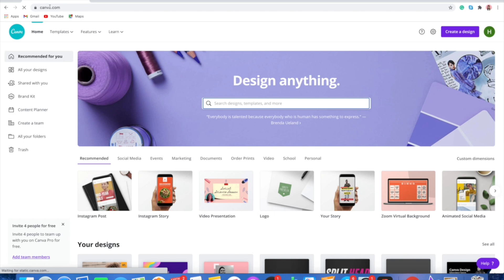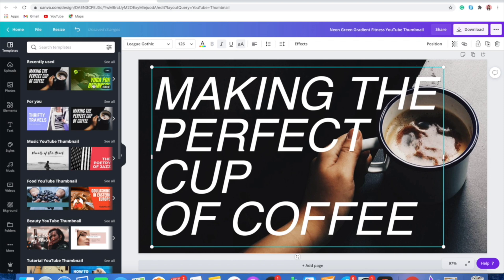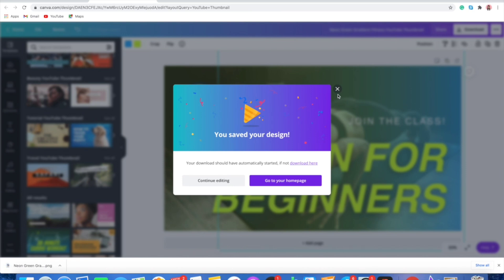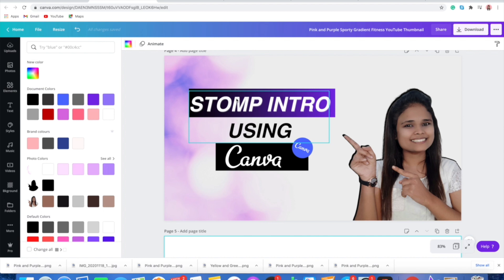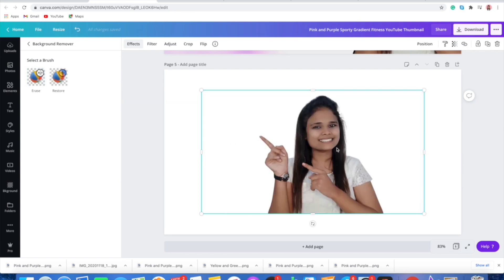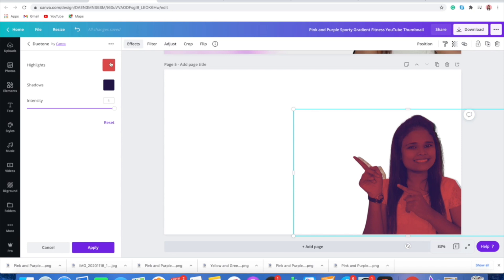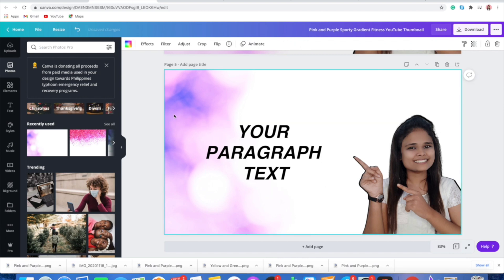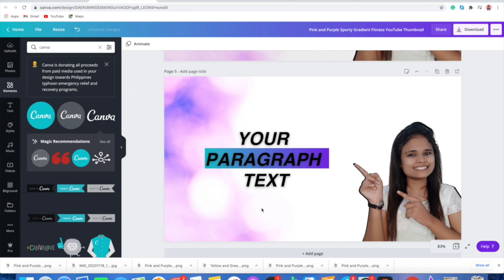How to Make a YouTube Thumbnail using Canva - Easy & Quick!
Learn to make YouTube Thumbnail tutorial with Canva. Best thing about Canva is it offers a lot of templates which you can edit easily and quickly. Also you will learn how to design eye catchy and engaging template from Scratch.